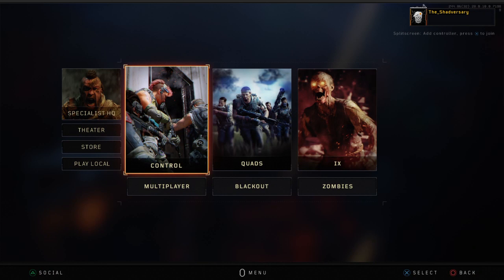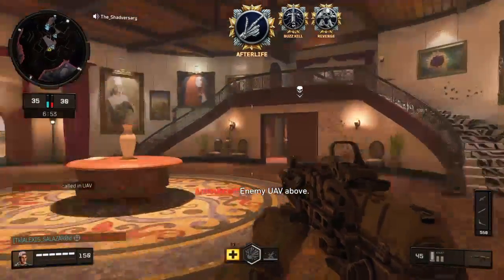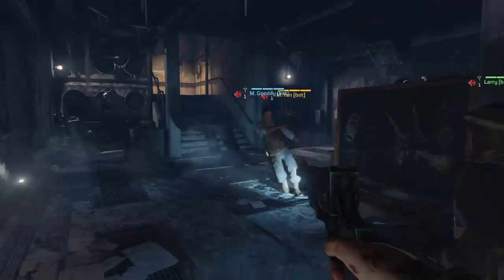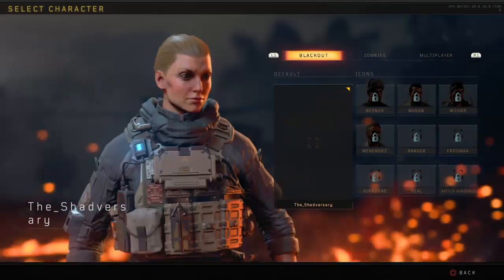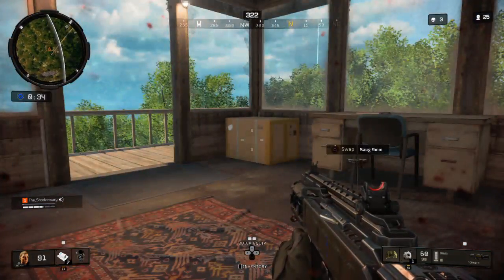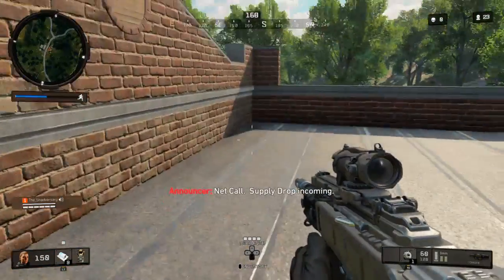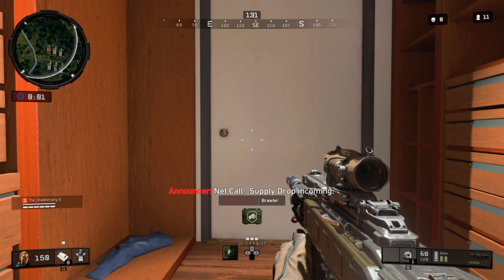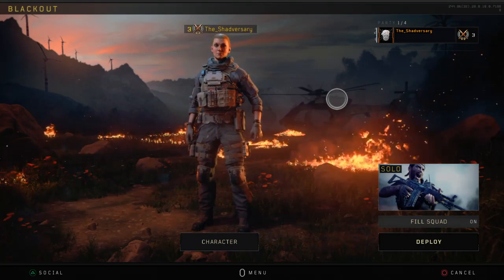PolyNerdic Play Test: Call of Duty: Black Ops 4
As the weekend approached the last thing I figured I'd be doing was playing Call of Duty: Black Ops 4 but much to my surprise the rental kiosk at my local grocery story had a brand new copy just sitting there begging me to rent it.

After spending an hour or two with each of the game's core modes I feel I'm ready to give you my impressions of this year's offering from the CoD camp.

This video goes in three parts:

First I take a look at 3 or so Team Death Match battles to show you just how Call of Duty this Call of Duty game is.

Second we meander over to the zombies mode and I show you that if you've played zombies before you know what you are going to get here (the added bonus was that for the first time in nearly a decade I actually enjoyed playing the zombies mode this year. although it isn't a substitute for a campaign like some publications would have you believe).

Lastly we dive into the new battle royale mode, Blackout for a couple of rounds.  Blackout is the star of the show this year and frankly put is something I'd buy all by itself if the price was right.  I approach the two matches differently, the first being a charging straight ahead shooting my way through the map, the second a more methodical "safe" trek across the hostile world of   Blackout.

In both matches things go fairly well for me but one of the two methods actually had me on the threshold of victory until I let the force field kill me like a fool.

CoD: BLOPS 4 is a surprisingly fun game,  easily one of the best they've made in years even if the lack of a true single player campaign still stings quite a bit.